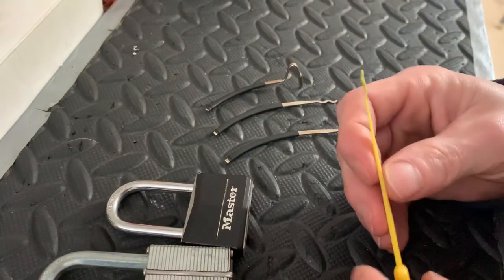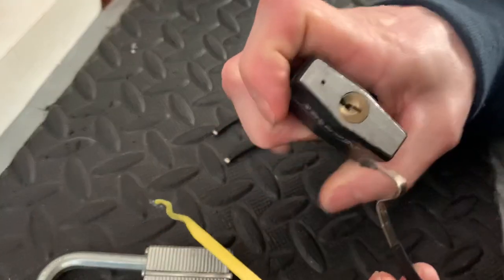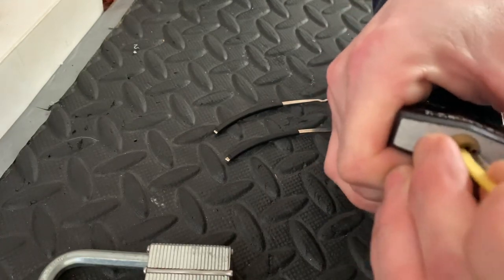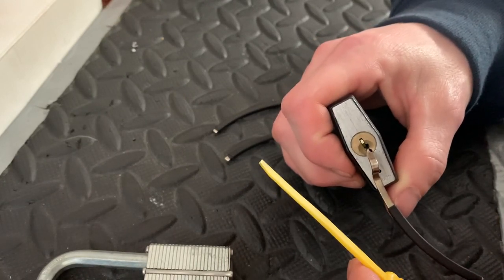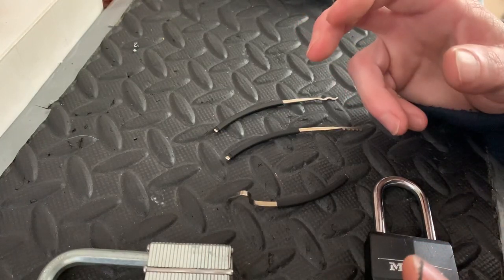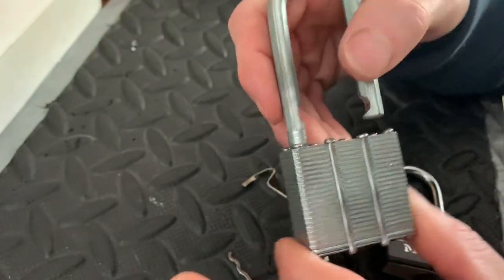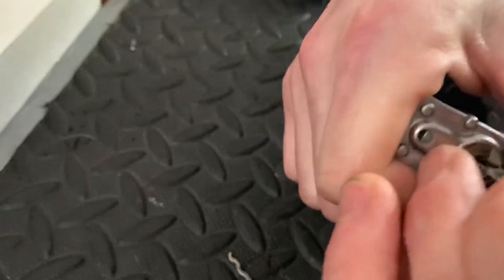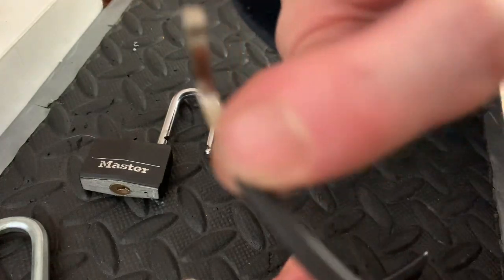March 12 Roundup: picks made from a bra underwire